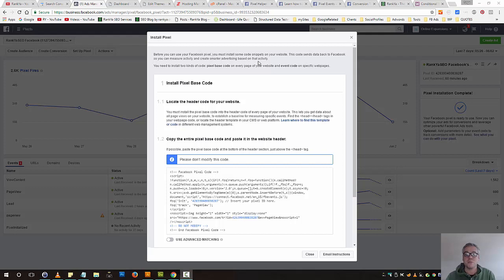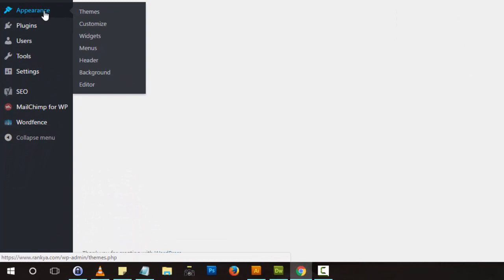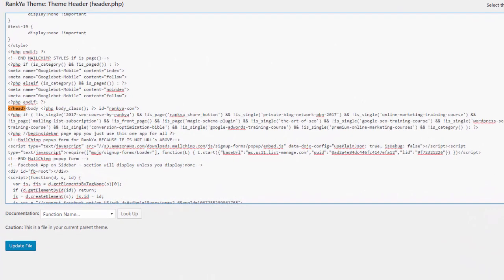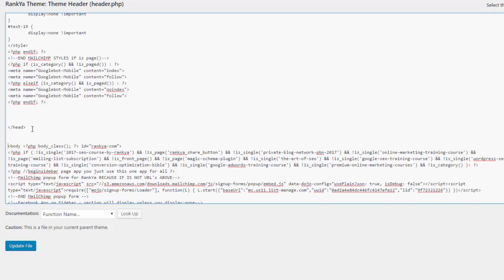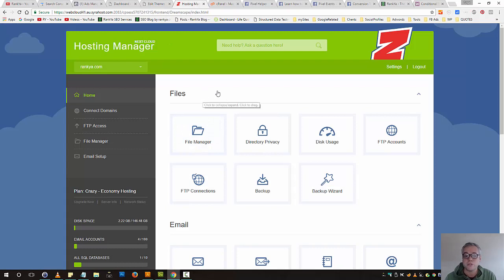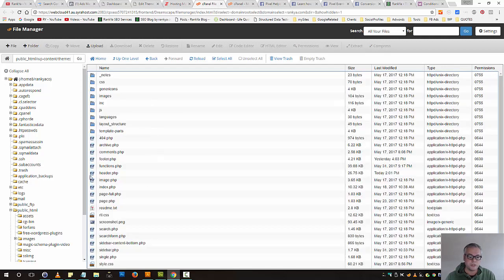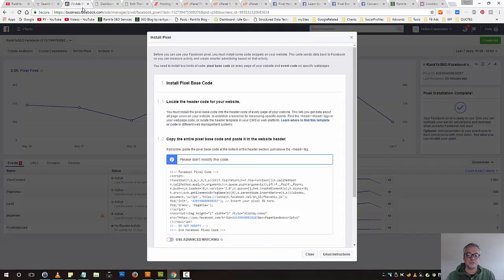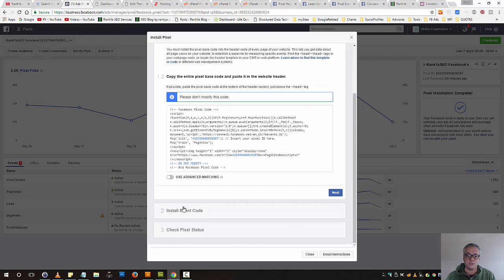How to Add Facebook Pixel to WordPress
Shows How to Add Facebook Pixel to WordPress this video lesson by RankYa shows step by step instructions for installing Facebook Pixel to self-hosted WordPress built sites.